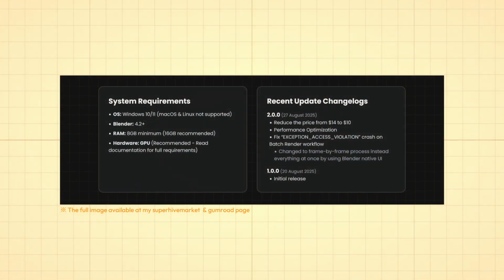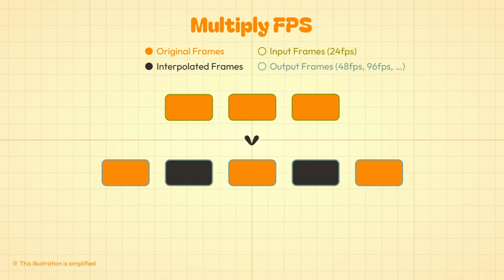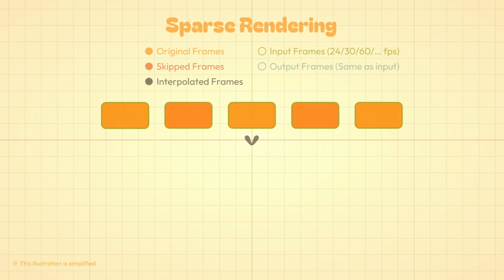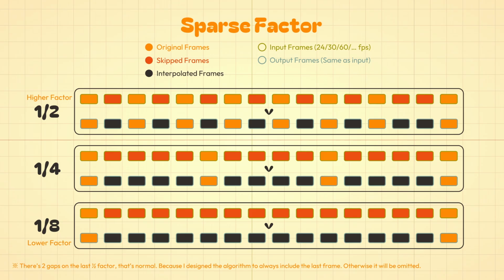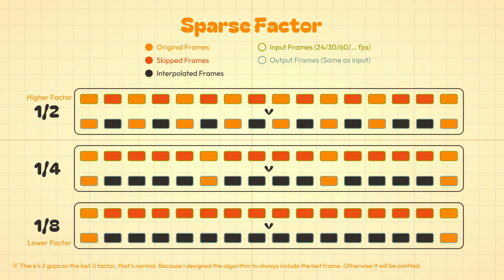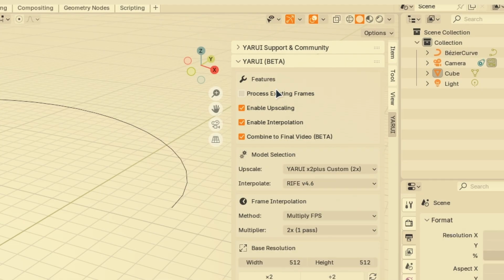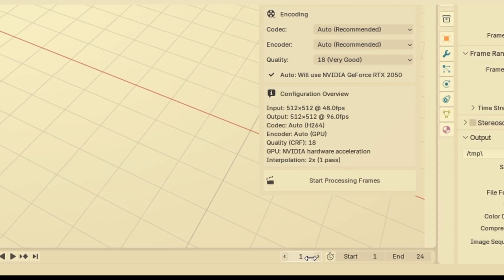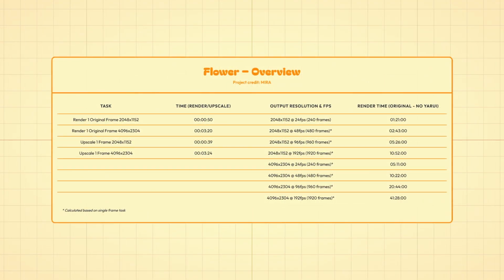[YARUI] Announcements & Version 3 Release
YARUI is a powerful Blender addon that enhances & speed up your renders using Deep Learning technology. Upscale your frame(s) with Real-ESRGAN and interpolate into smooth frame transitions with RIFE, all within your Blender workflow.

Powered with NCNN inference engine, YARUI performance is unmatched compared to RenderBoost that uses PyTorch engine. With NCNN engine, you also don’t need a high-end or powerful hardware in order to perform upscaling & interpolation.

Timestamps
00:00 - 00:10 - Intro
00:10 - 01:00 - Announcements
01:00 - 01:26 - Version 3 New Feature (Intro)
01:26 - 01:51 - Version 1 & 2 (Multiply FPS)
01:51 - 02:11 - Multiply FPS Limitations
02:11 - 02:24 - New Terms (Forward & Backward Interpolation)
02:24 - 02:40 - Sparse Rendering (Intro)
02:40 - 03:51 - Sparse Rendering (Factor)
03:51 - 05:16 - Sparse Rendering (Manual)
05:16 - 06:38 - Benchmark & Test Result
06:38 - 06:48 - Closing

Music
Artist: Stream Cafe
Track: boba date